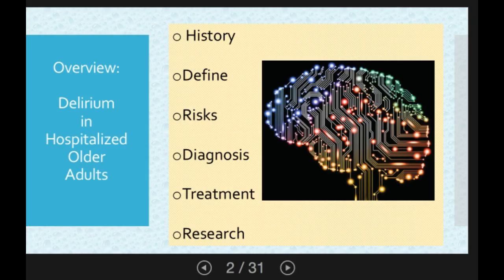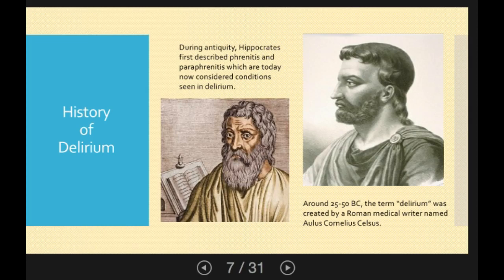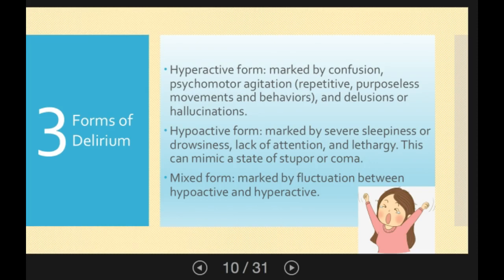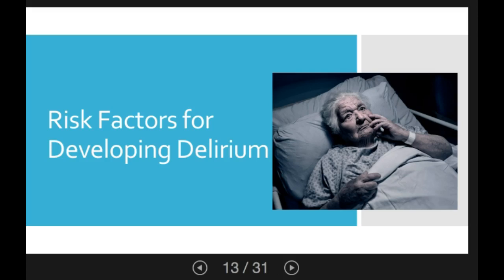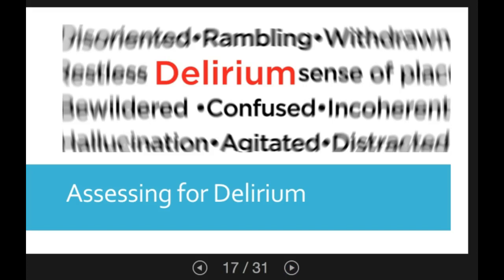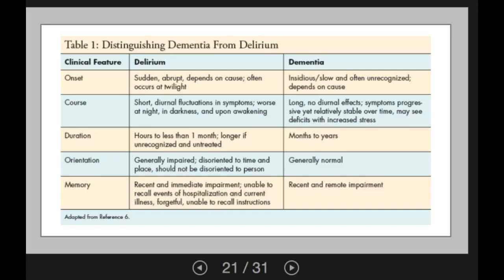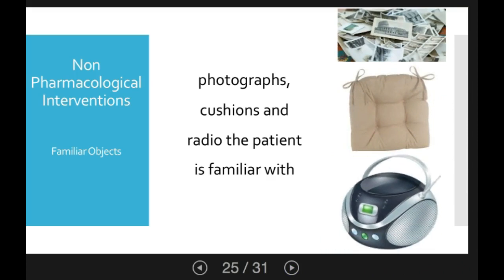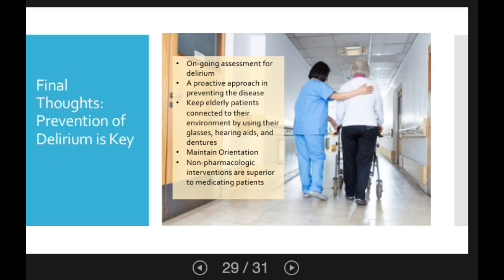Delirium in Older Hospitalized Adults